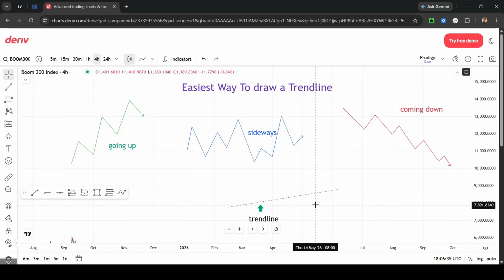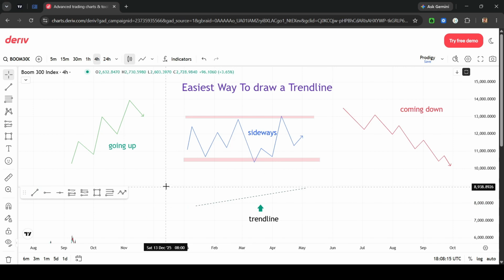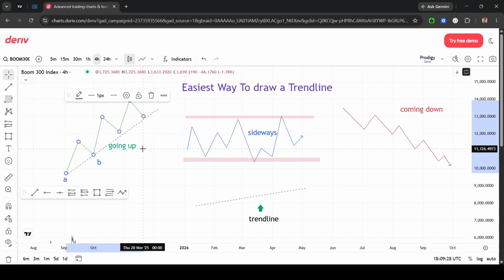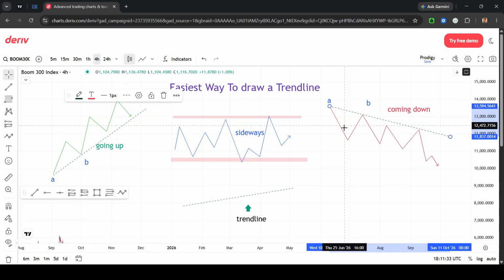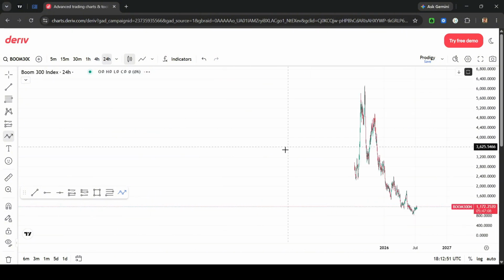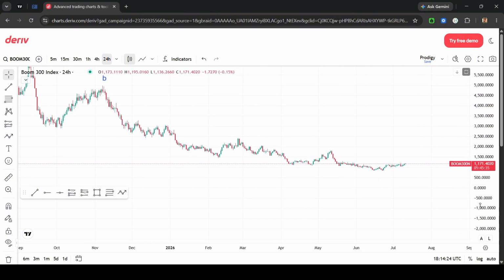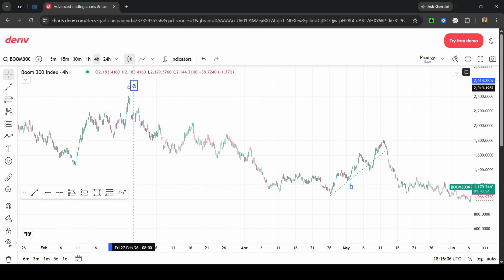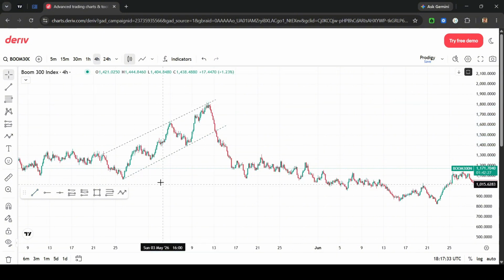The Trendline Trick Most Traders Miss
In this video, I’m teaching my method of drawing and using trendlines in a simple, practical and successful way. I’ll show you how I identify genuine trendlines, use them to understand market structure, and discover probable entry and exit opportunities with better confidence. I’ll also highlight the usual mistakes traders make and show you how to avoid them so your research remains clean and objective.  Whether you’re new to trading or refining your strategy, my goal is to give you techniques you can apply immediately on your own charts. Follow along, pause the video to practice, and let me know your biggest takeaway in the comments. If you find this lesson helpful, be sure to like, subscribe, and turn on notifications because in the next video, I’ll be showing you how to combine trendlines with support and resistance to create even higher-probability trading setups.